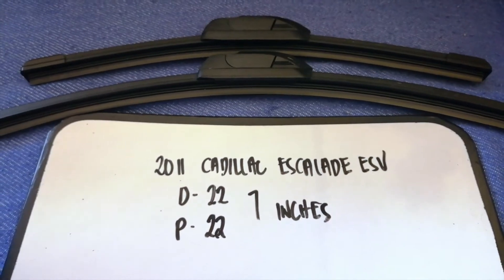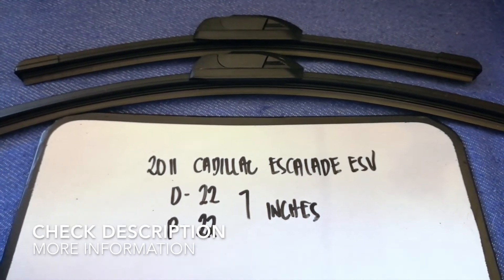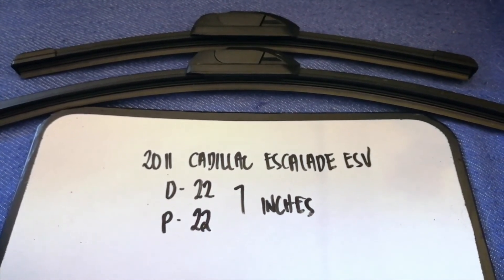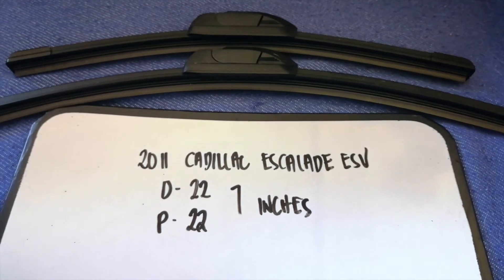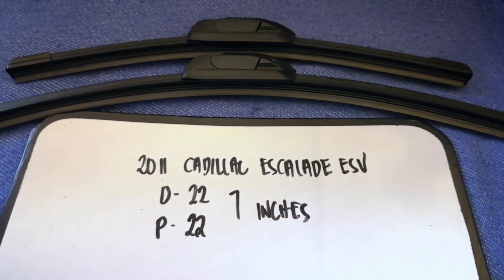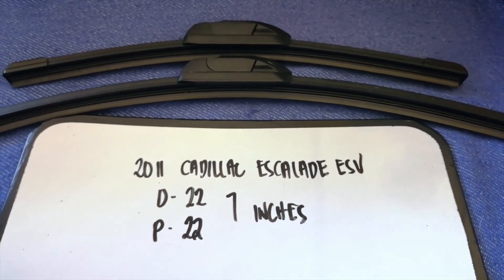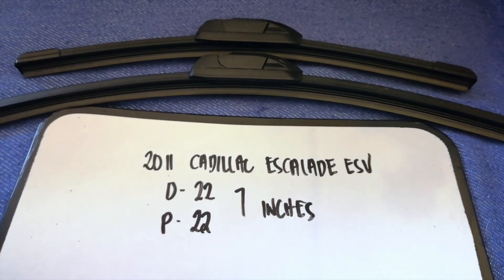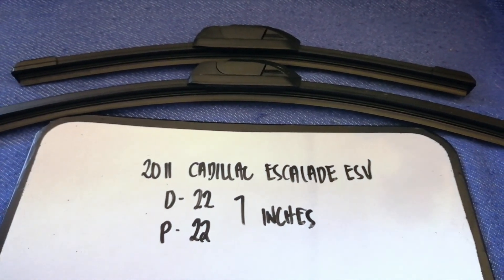🚗 🚕 2011 Cadillac Escalade ESV Wiper Blade Replacement Size 🔴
2011 Cadillac Escalade ESV Wiper Blade Replacement Size

2011 Cadillac Escalade ESV Wiper Blade Replacement Size

Cadillac is among the first automobile brands in the world, second in the United States only to fellow GM marque Buick. The firm was founded from the remnants of the Henry Ford Company in 1902.[4] It was named after Antoine de la Mothe Cadillac, who founded Detroit, Michigan.